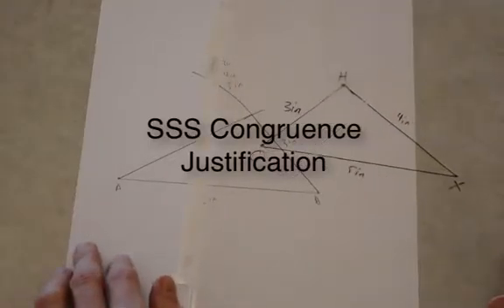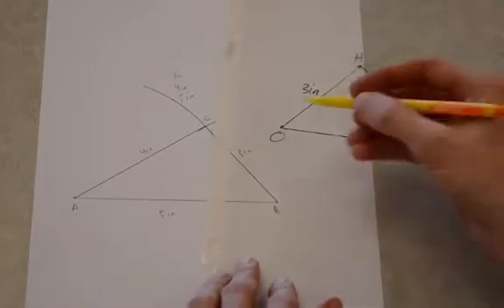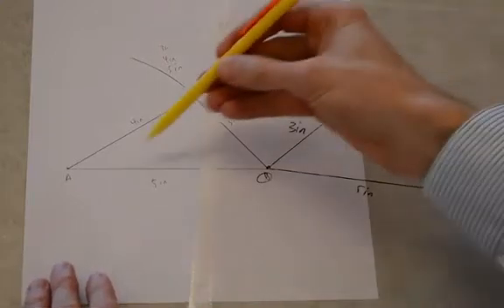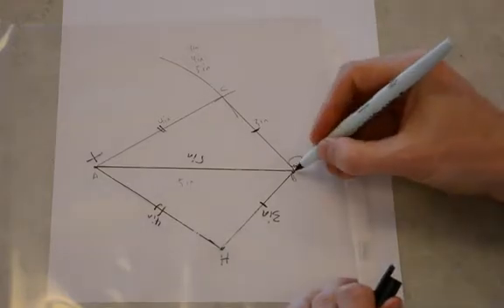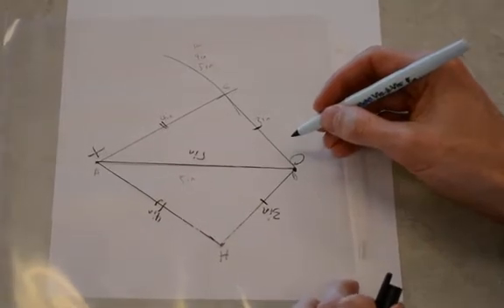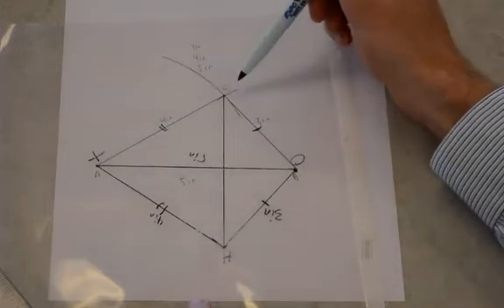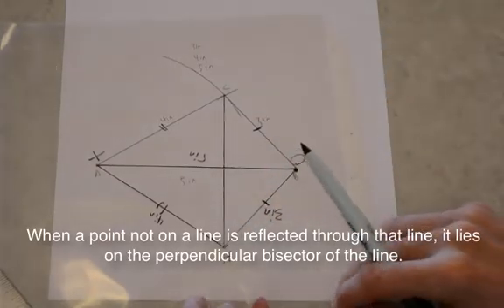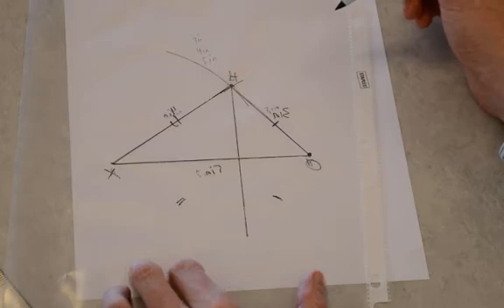10SSSTriangleCongruence2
Justifying SSS triangle congruence